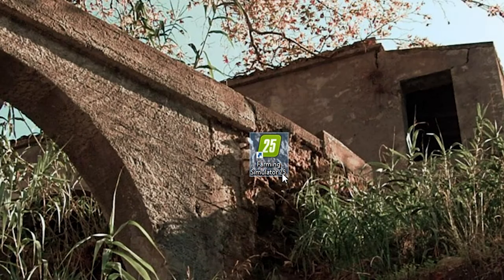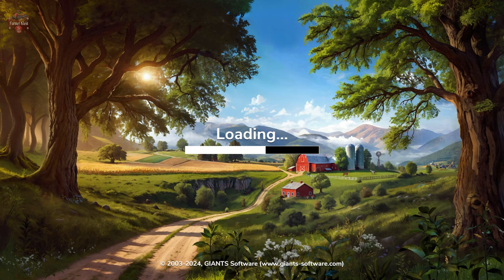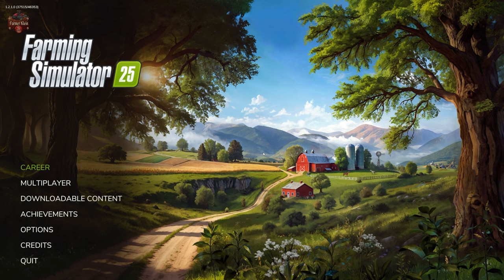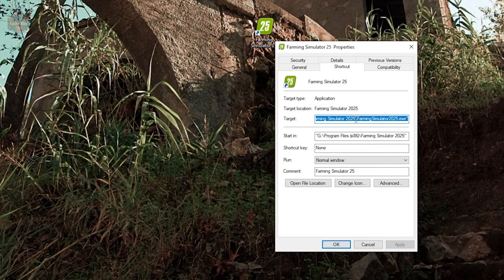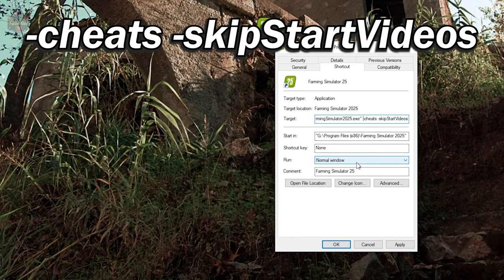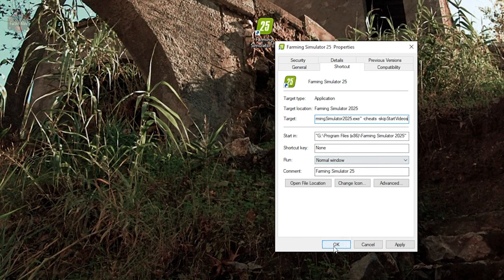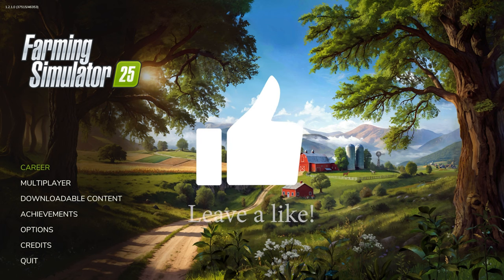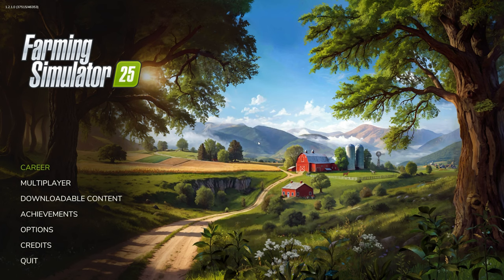FS25 Tips & Tricks | How to Skip the Start Videos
This video will walk thru how to disable the two start videos that run when you launch Farming Simulator 25.  This method works for FS19 and FS22 as well if you are playing those and wish to do the same.  After you do this the game will launch directly to the main menu.

Games and Online Game Stores

Giants Software - Partner Code: FarmerKlein

Dedicated Gaming Servers
*Up to 25G of modspace